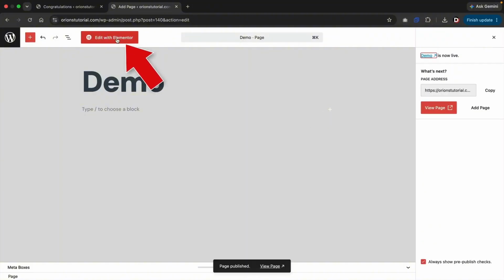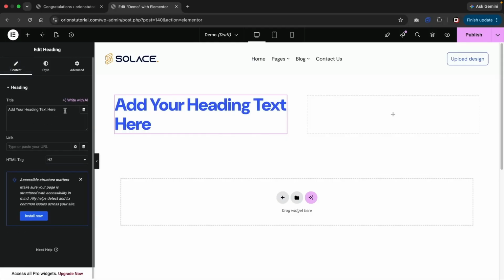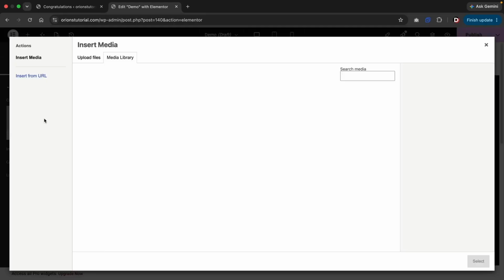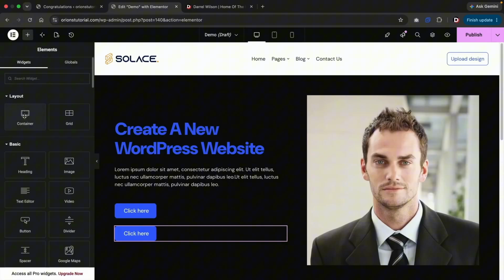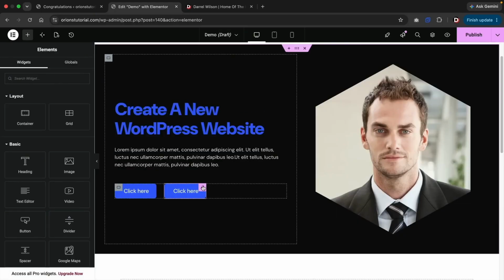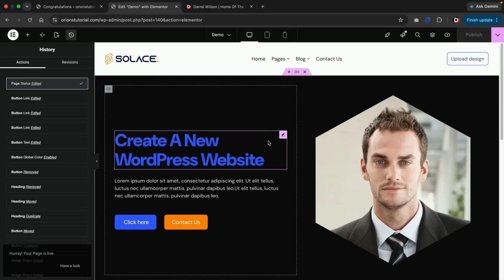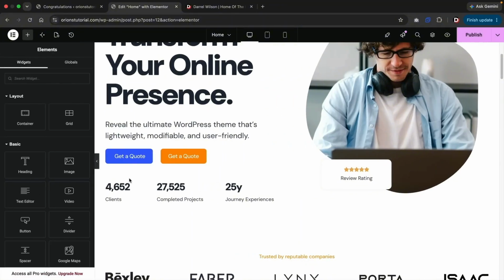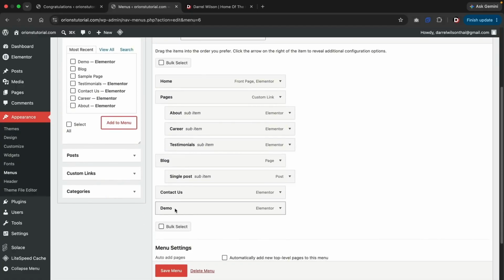🚀 10-Minute Elementor Crash Course! (2026 Drag & Drop Guide)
Getting started with a blank canvas can be intimidating, but Elementor’s drag-and-drop workflow makes it simple. In this section, I walk you through the entire interface—showing you how to build your first two-column section from scratch. Learn how to drag widgets like headings, text, and buttons into containers, adjust section heights using VH (Viewport Height), and apply basic styling to change colors and fonts.

⏱️ Timestamps:
0:00 - Elementor Interface Overview: Widgets, Containers & Settings
1:20 - Building a 2-Column Section & Adjusting Viewport Height (VH)
2:45 - Mastering Flexbox Containers: Vertical vs. Horizontal Directions
3:50 - Pro Tip: Aligning Side-by-Side Buttons in a Container
5:10 - Applying Image Masks, Entrance Animations & Global Colors
7:30 - Managing Menu Structures & Adding Custom Pages in WordPress